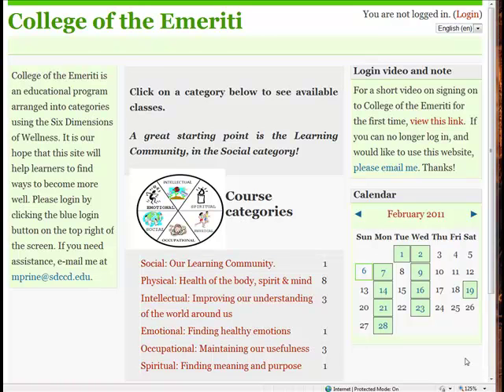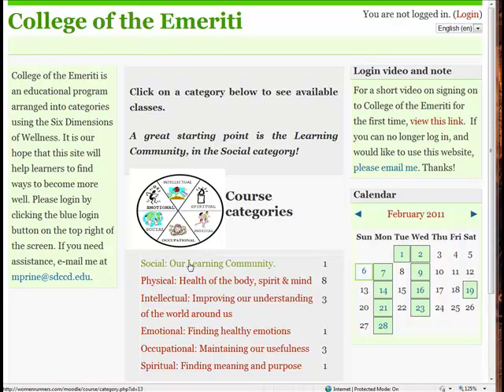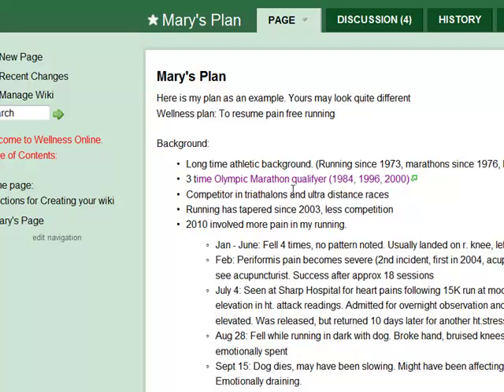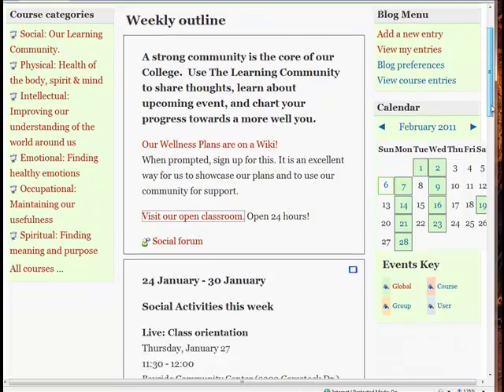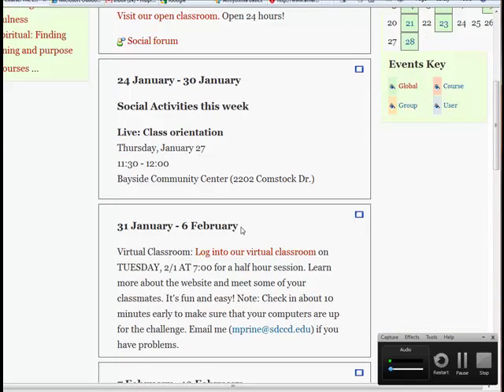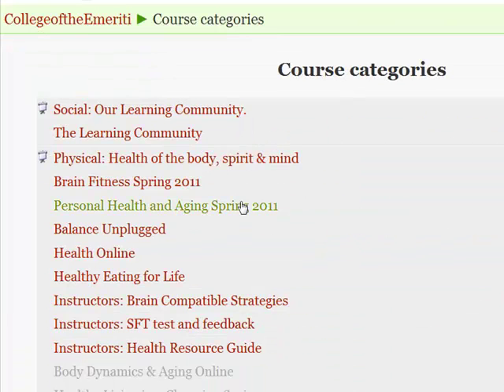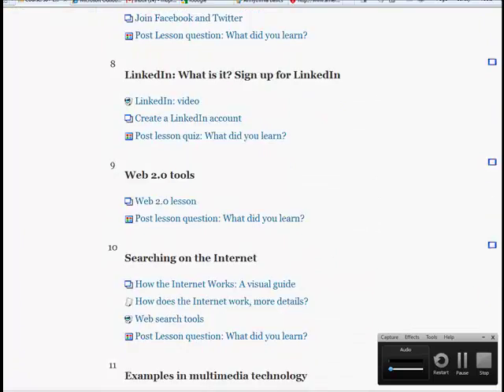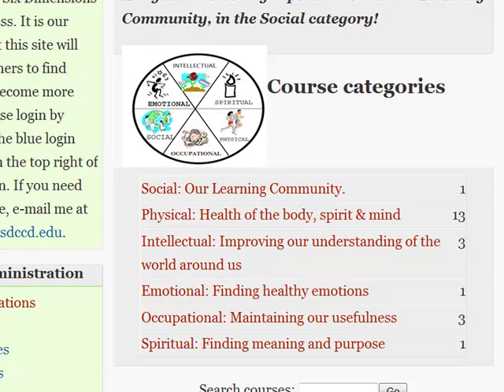Introduction to College of the Emeriti .mp4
A look at our course website.